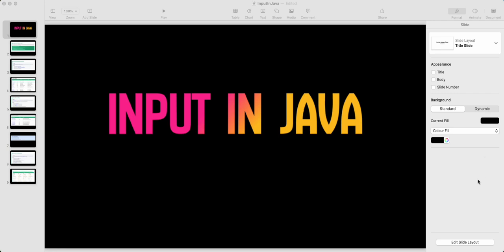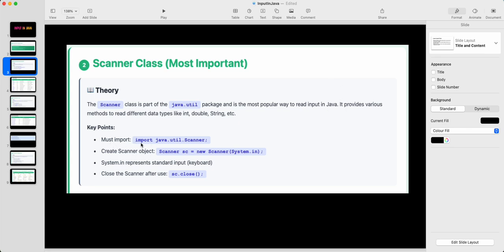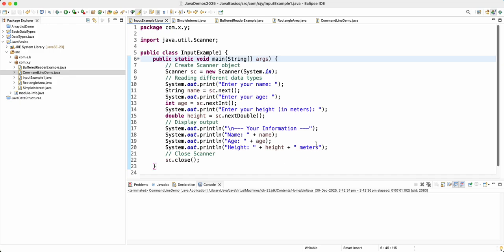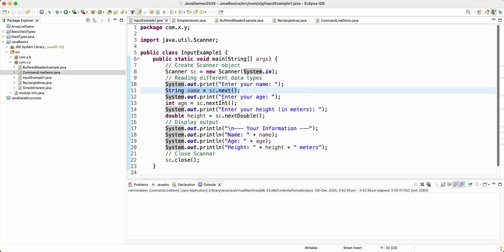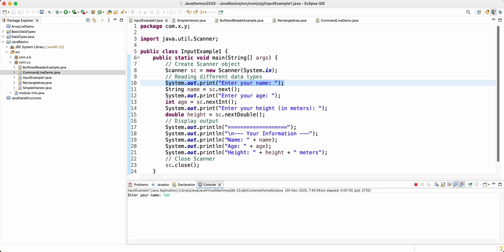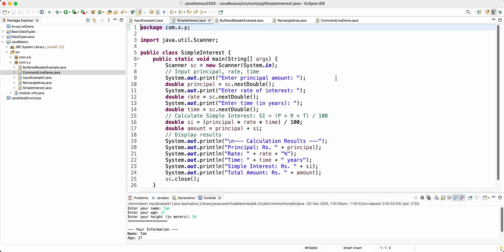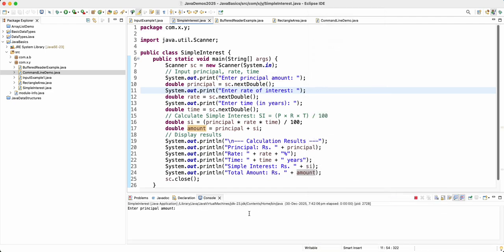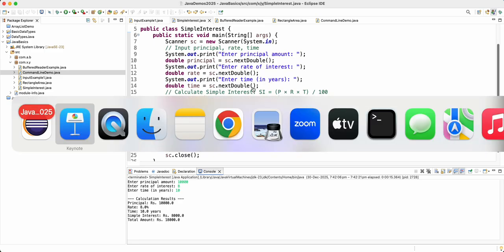5.1.1 Input in Java | Introduction to Java for Beginners|10 1/2 Video#programming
This video contains Theoretical knowledge and Practical Implementation of the topic Input in Java associated to Introduction to Java  in a simple and easy way for beginners.
This video is useful for students learning Java programming and computer fundamentals. It is also useful for ICSE IX and X students.
Your Queries- tutorial on programming for beginners